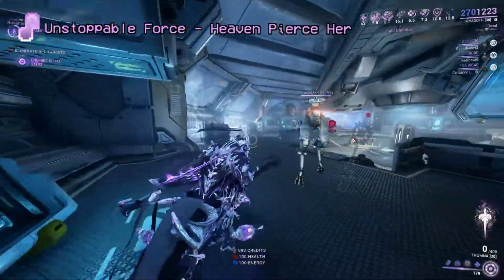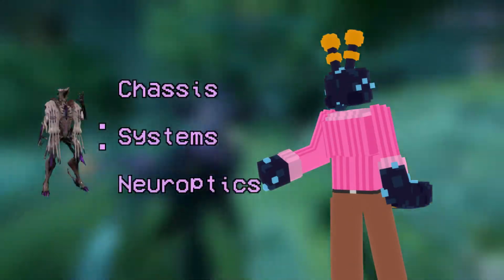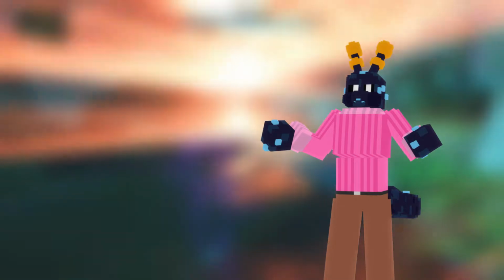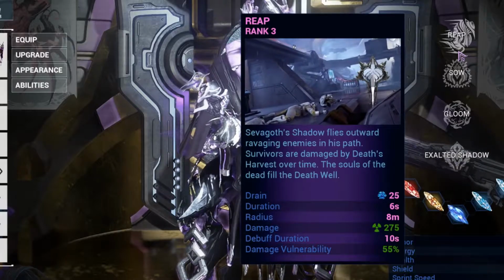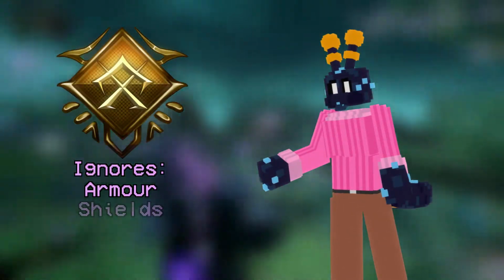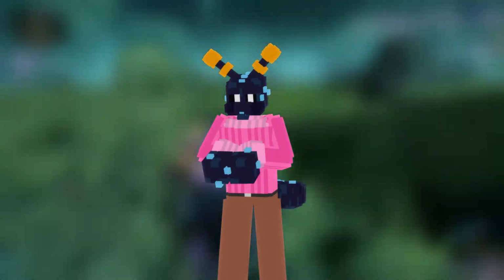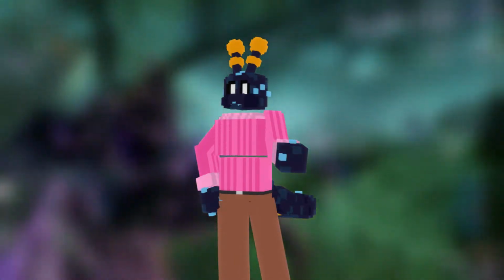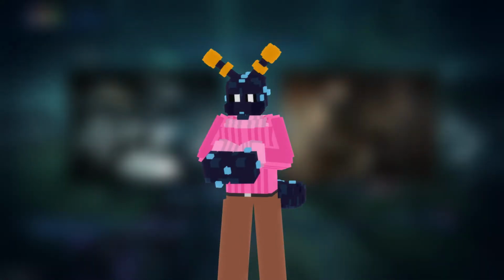Seething Spectre: Sevagoth and His Shadow [warframe] (Sevagoth Guide)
After nearly a week of non-stop work I managed to finally get this vid up! Hope you enjoy!